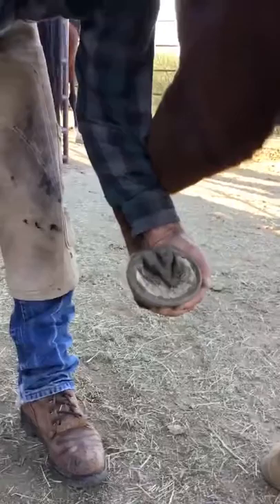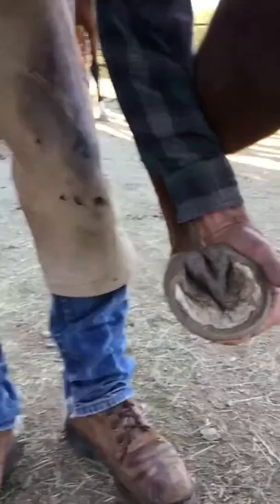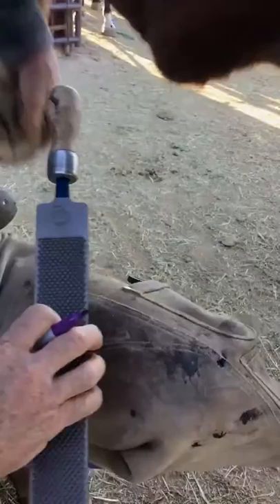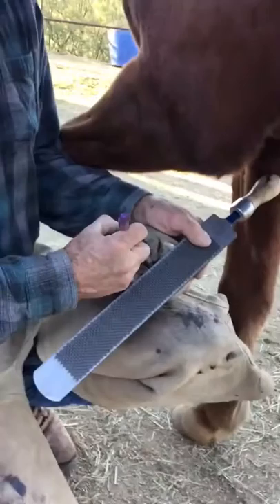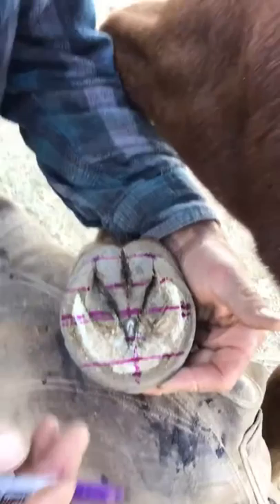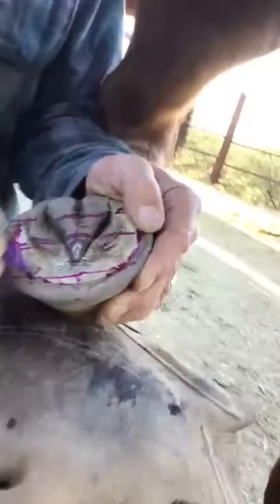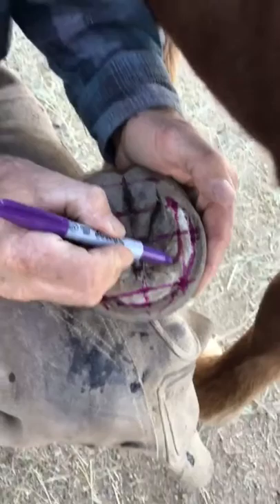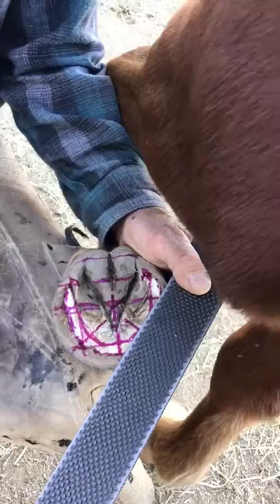HOOF MAPPING | An Introduction